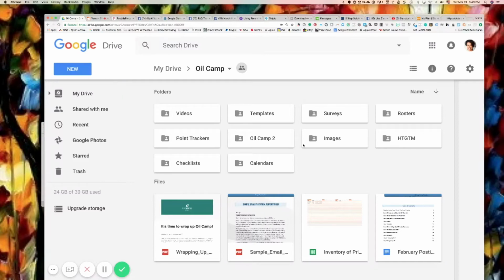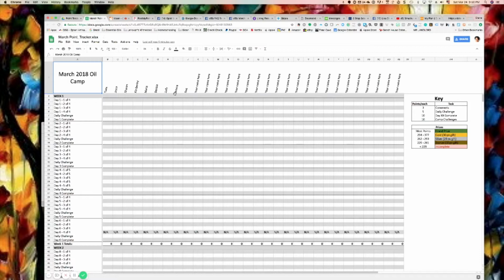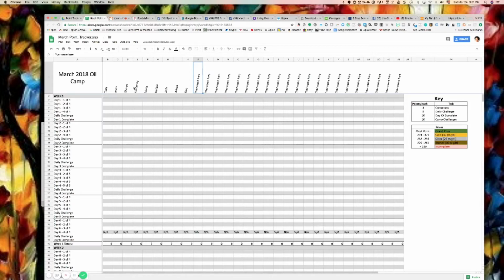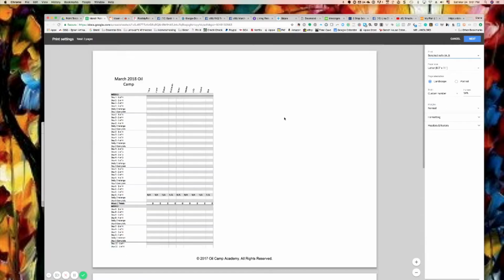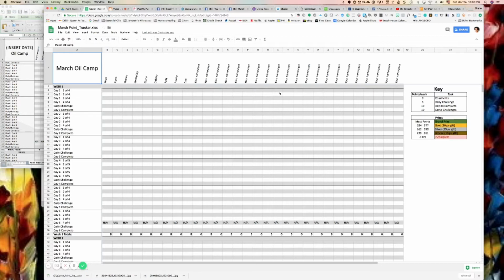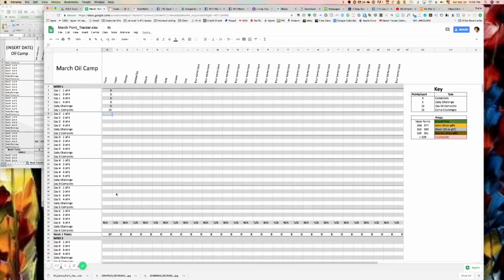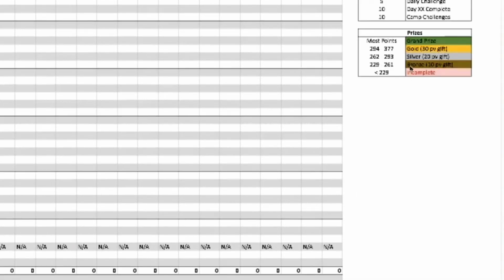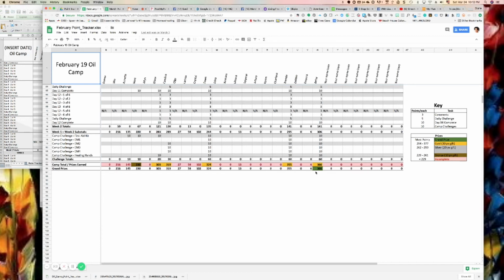Point Tracker Tutorial